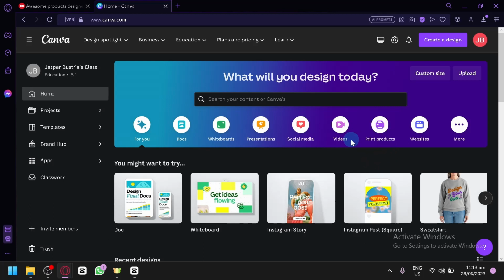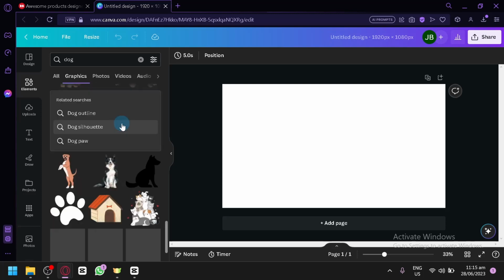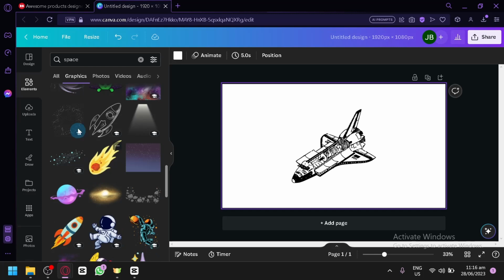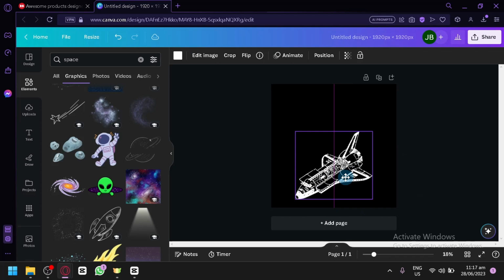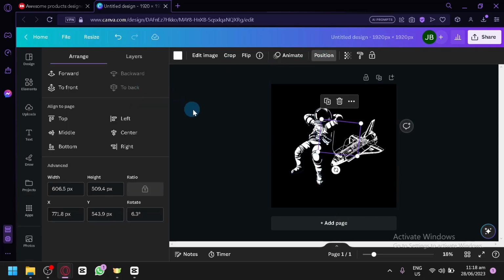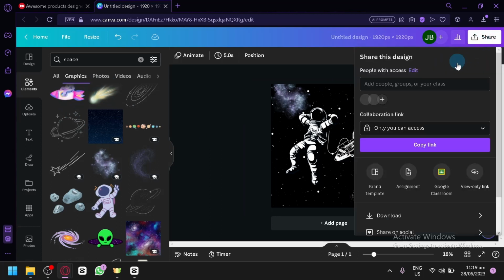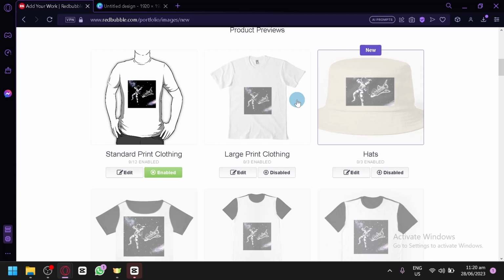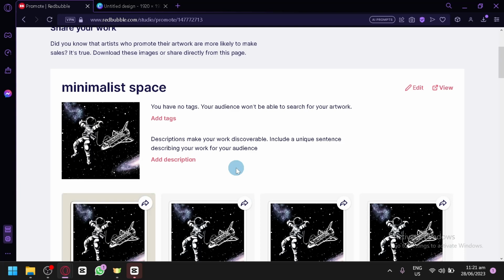How to Make Redbubble Stickers (Digital + Traditional Art)